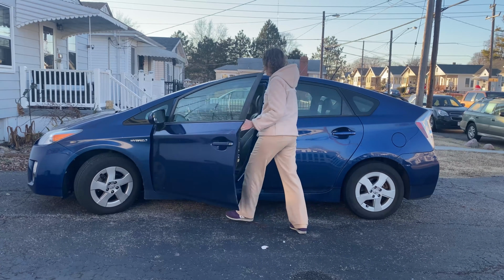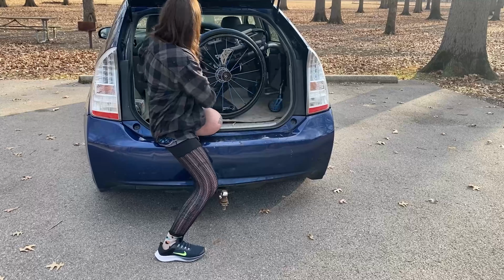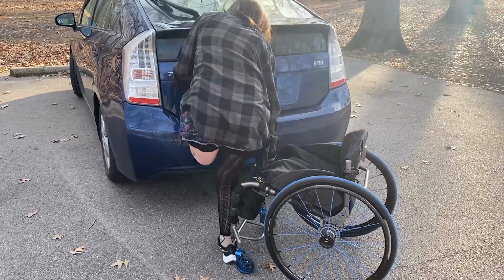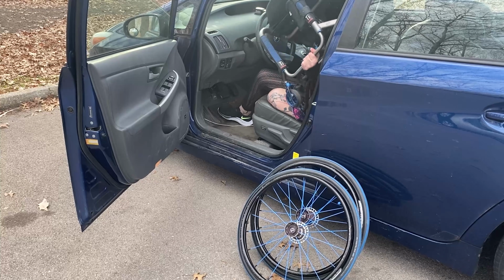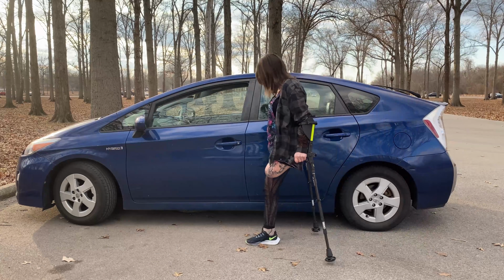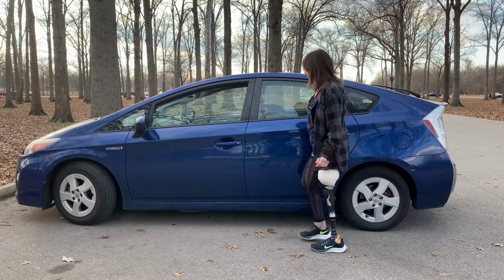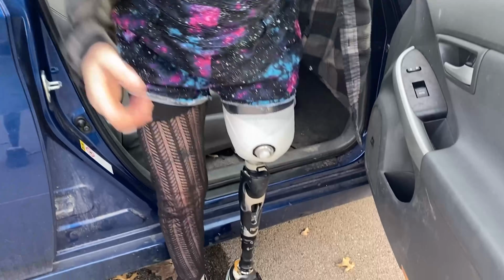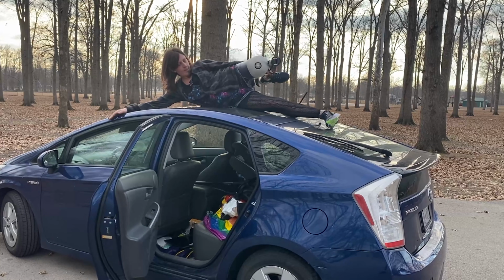Ways An AK Amputee Can Get In a Car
Wherein I explain the various methods I use to get in and out of my car as an AK amputee

SO MUCH social media!